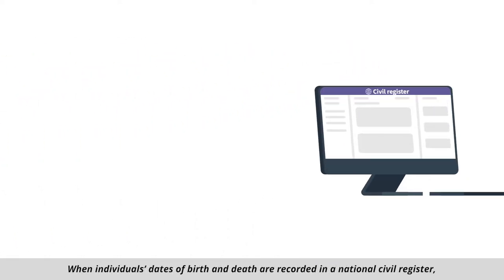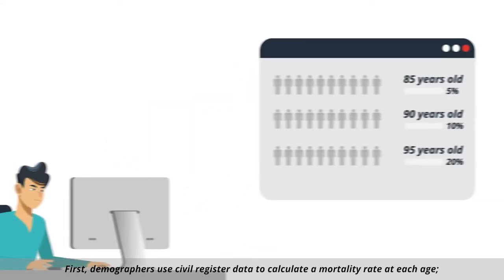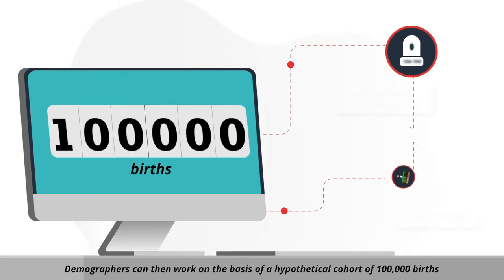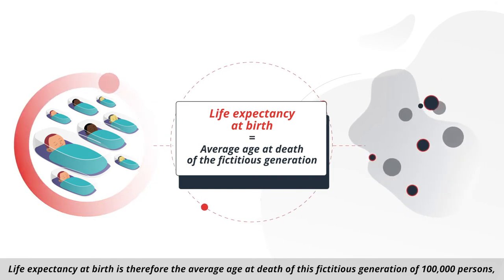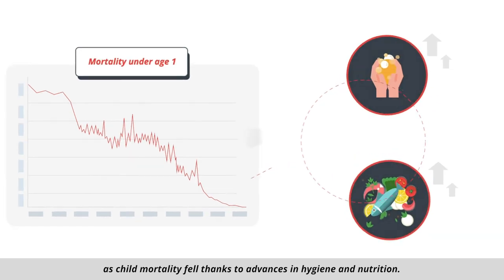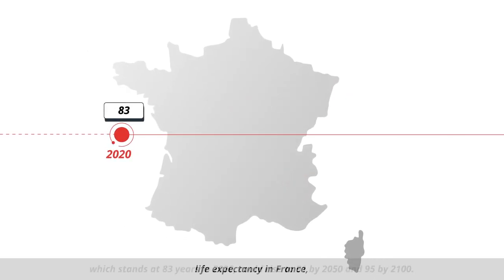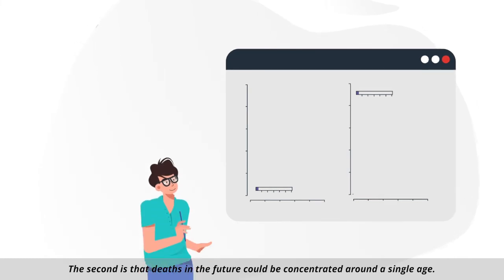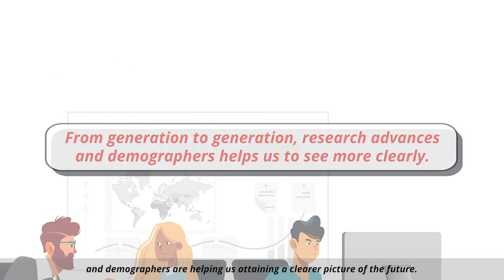Life expectancy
INED’s new animation explains how to figure out what age you can expect to live to.
Realisation: Agence Gorille
Scietific experts: Aline Desesquelles and Carlo-Giovanni Camarda
Duration : 4 min